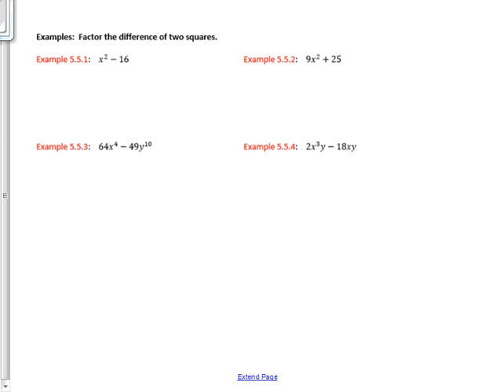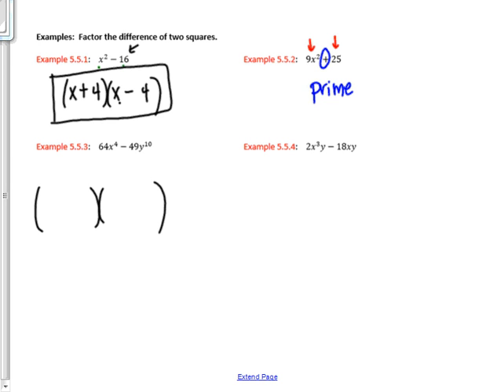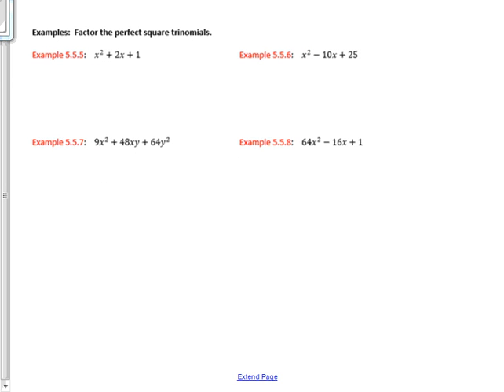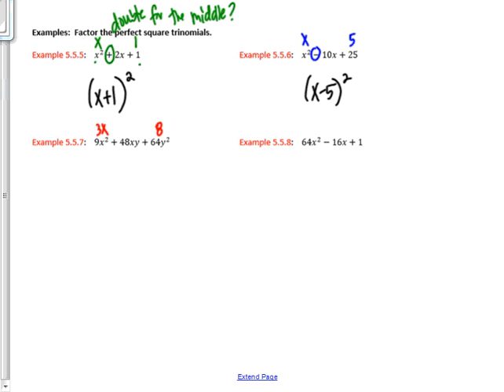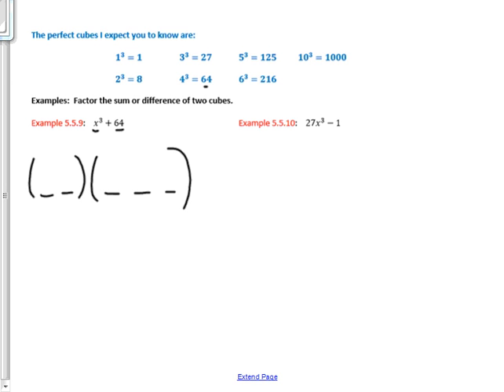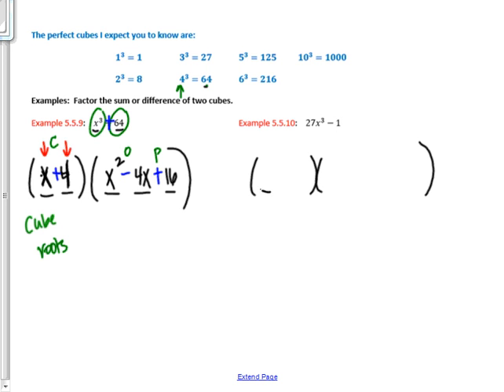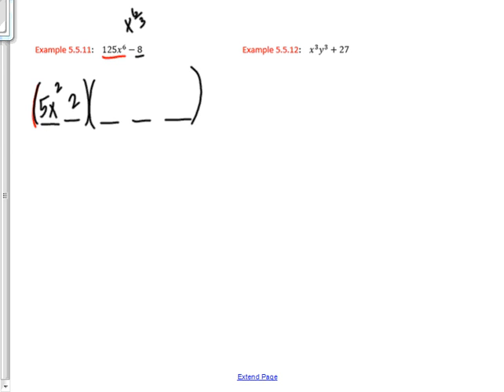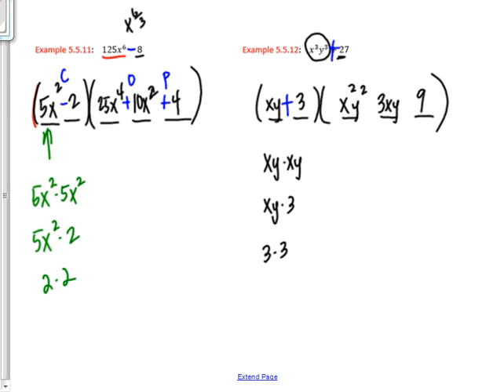Factoring Special Forms